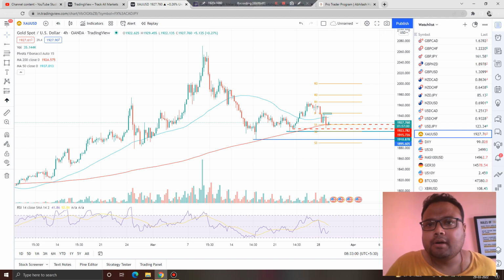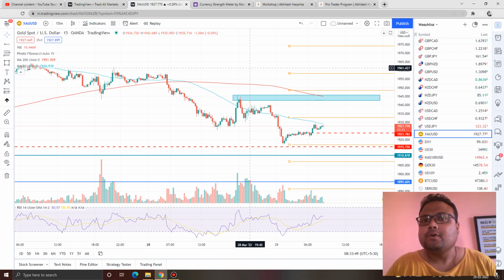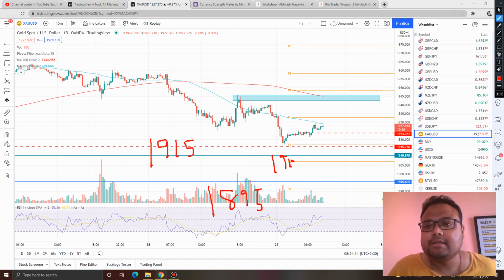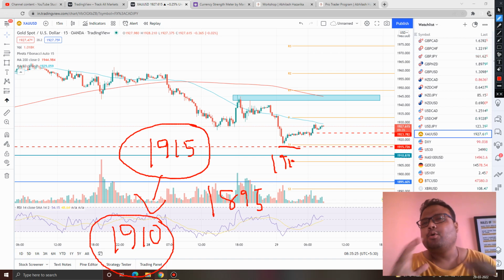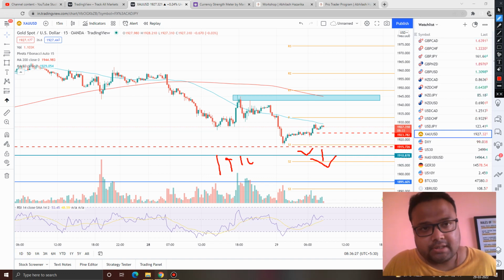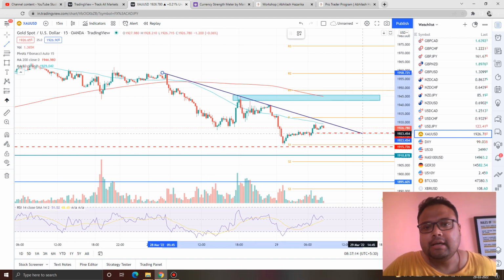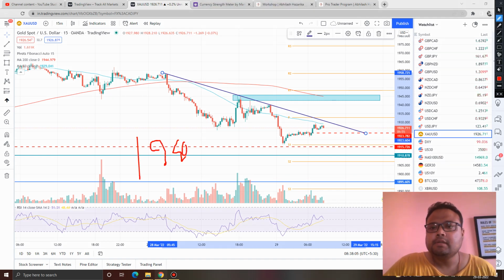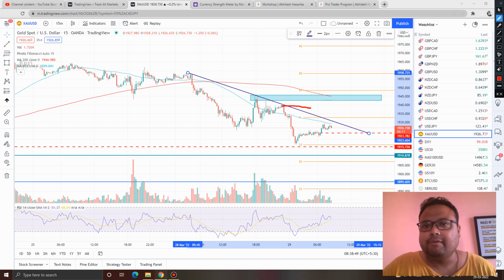XAUUSD Strategy Today 29-30 MAR | XAUUSD Analysis Today 29-30 MAR | XAUUSD Forecast Today 29-30 MAR